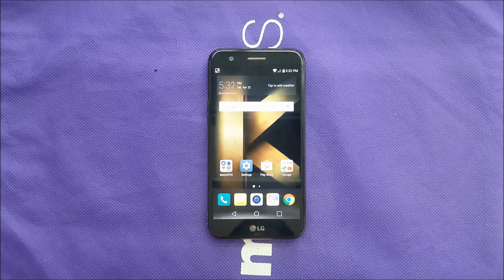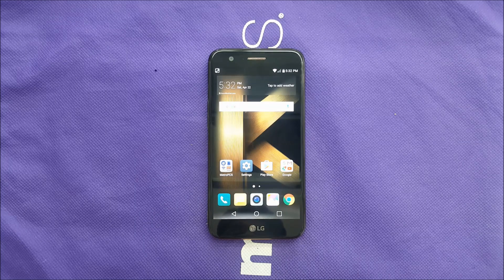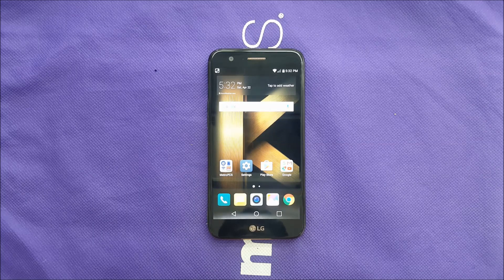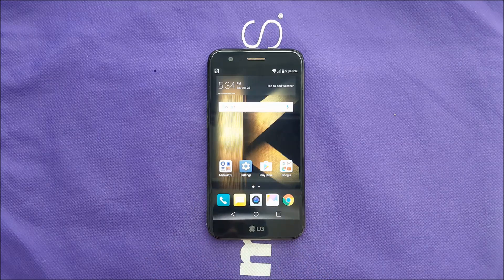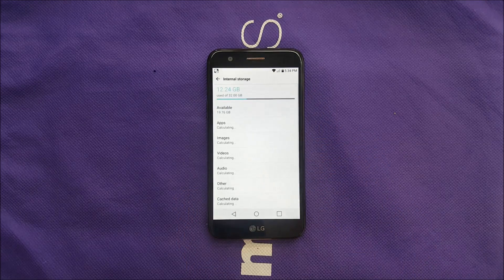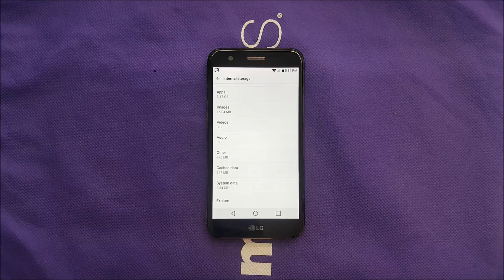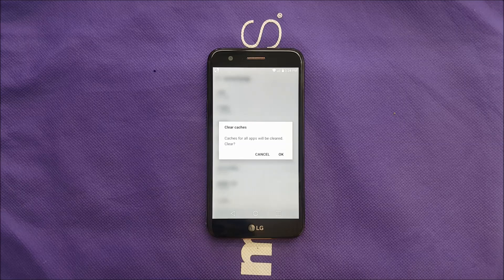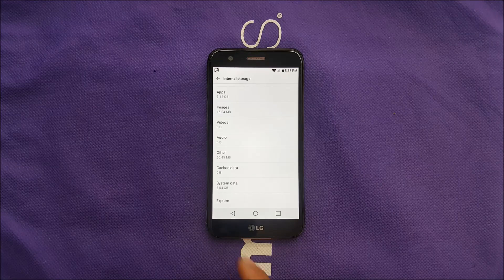Clean cache With No Cleaning App For Android Smartphones